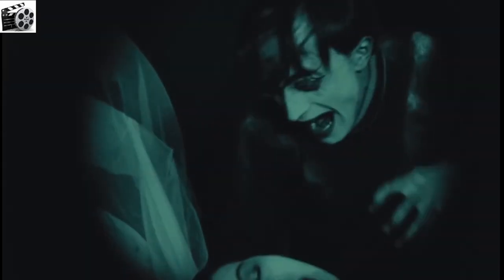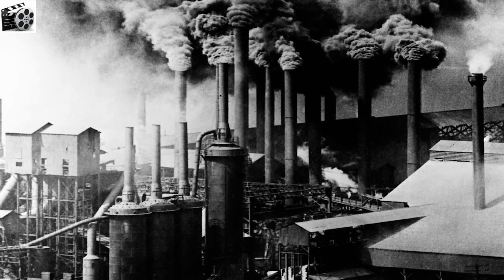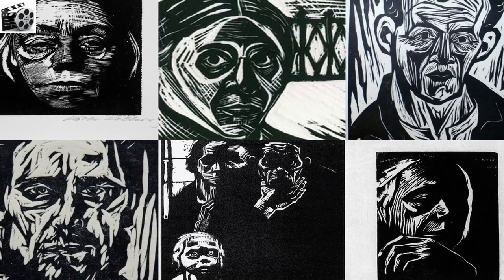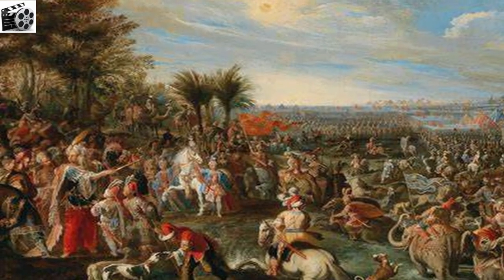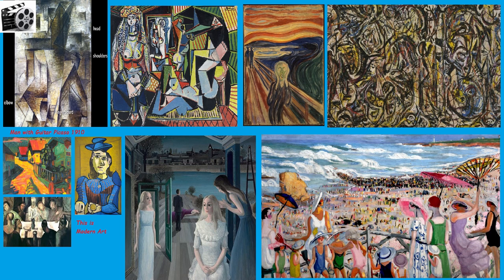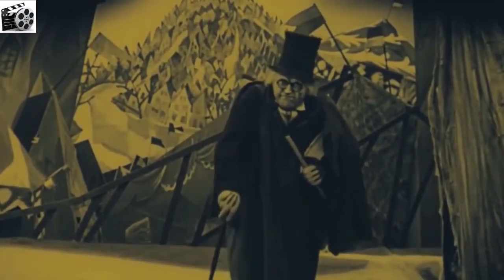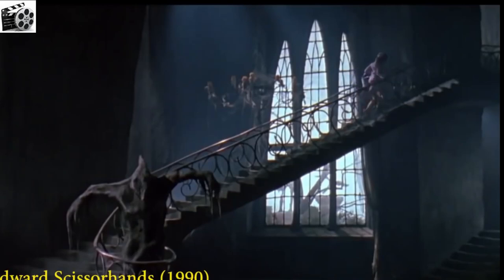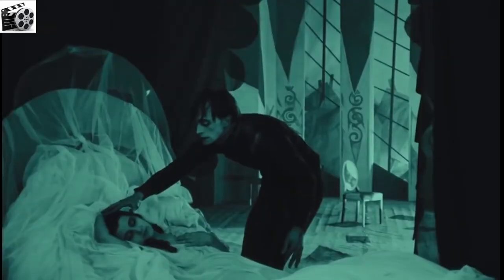How two German WW1 officers started modern Horror Movies | Movie Recap Explained| Recapped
Here I am explaining a German horror Film
PLOT :
The Cabinet of Dr. Caligari, German Das Cabinet des Dr. Caligari, German silent horror film, released in 1920, that is widely considered the first great work in the genre. It also was the first film in the German Expressionist movement.
Like this video if you want to see more episodes and tell us what you thought in the comments below.